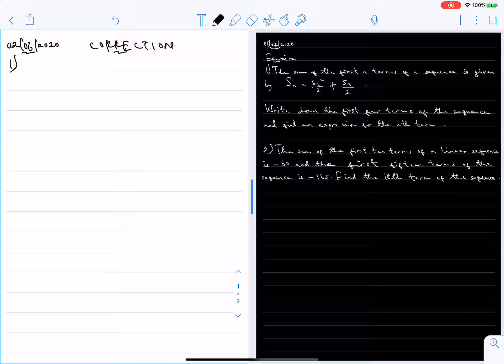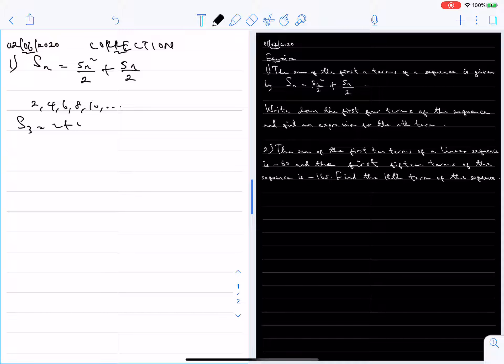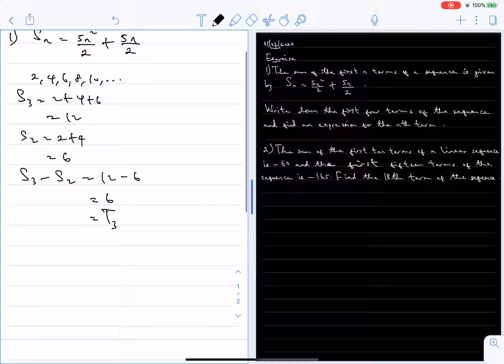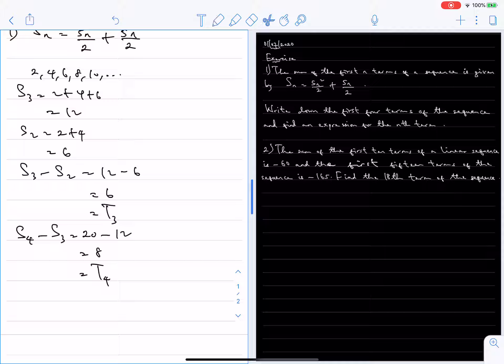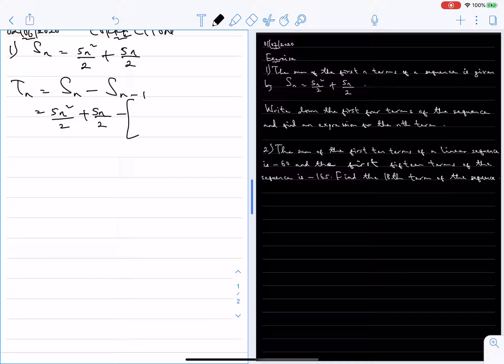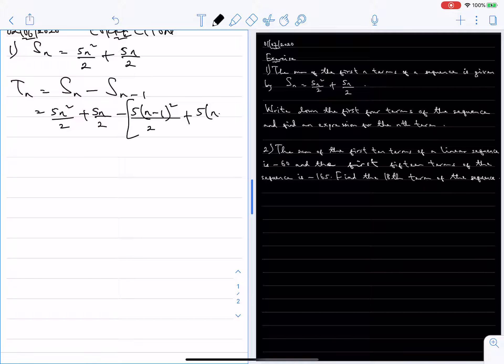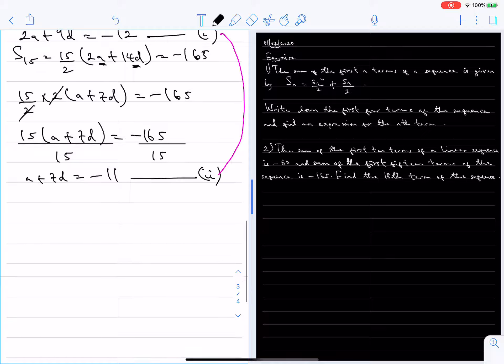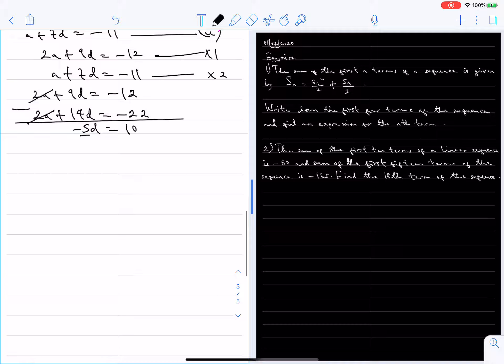FURTHER MATHEMATICS CLASSWORK REVIEW FOR SSS 1